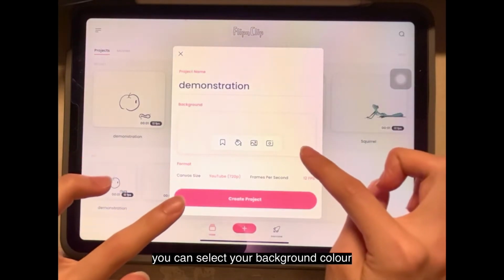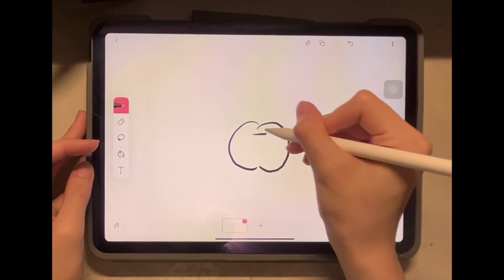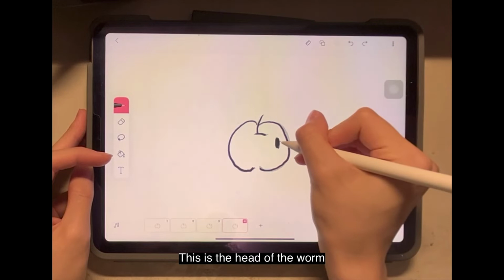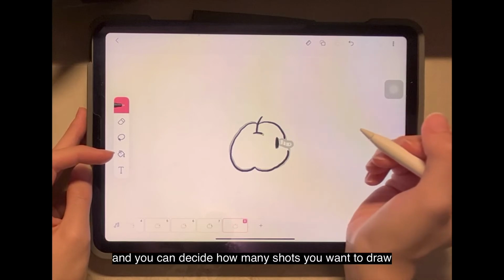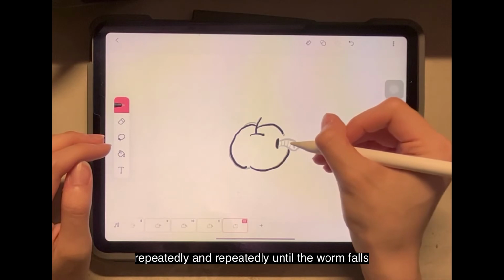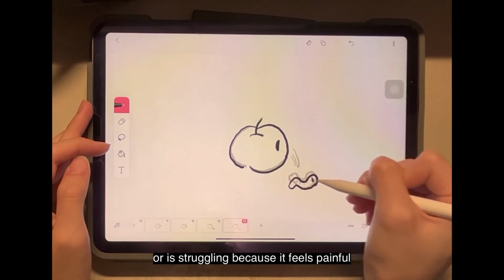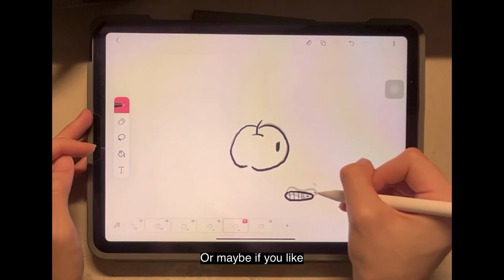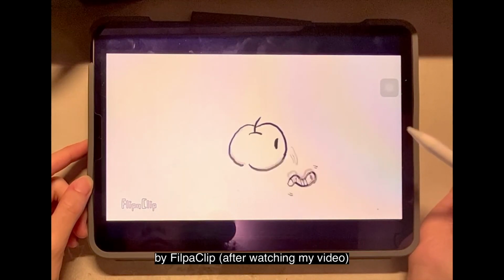Teaching video - How to use software FlipaClip to create a short animation (with demonstration)